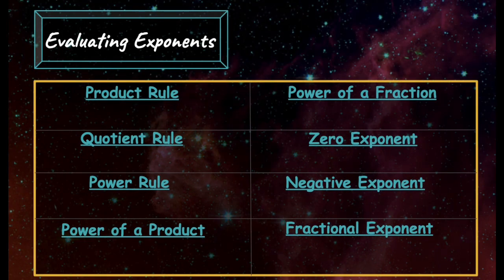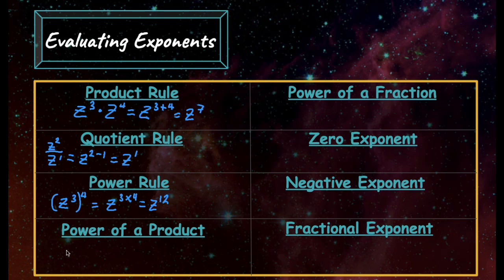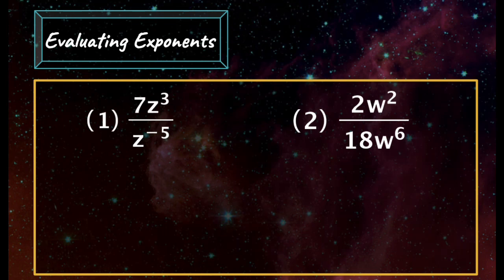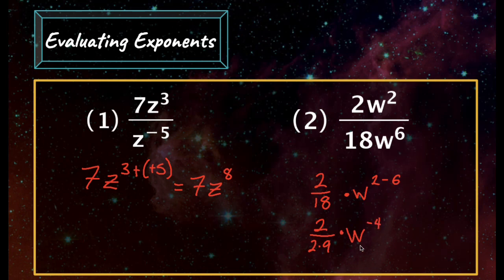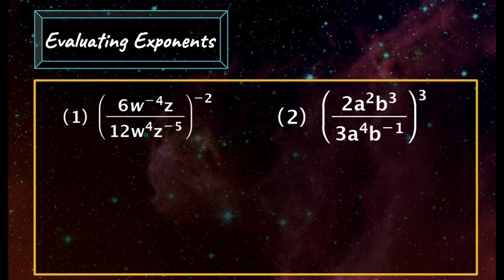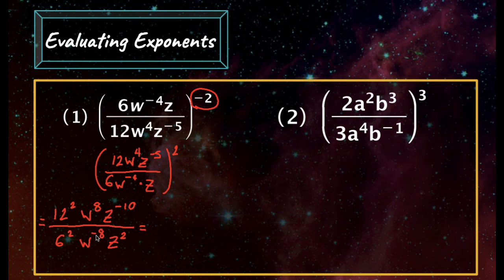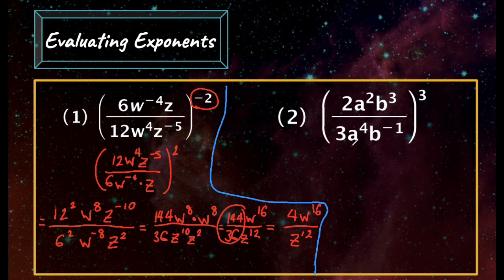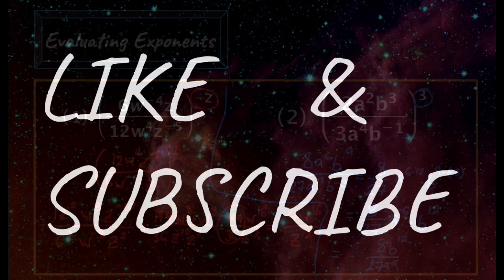Evaluating Exponents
In this video we will first review our previous video on exponent rules. We will then go over two sets of evaluating exponent practice problems. These skills are taught in algebra and will be used for most upper level standardized tests.